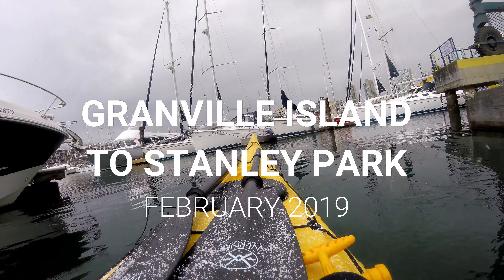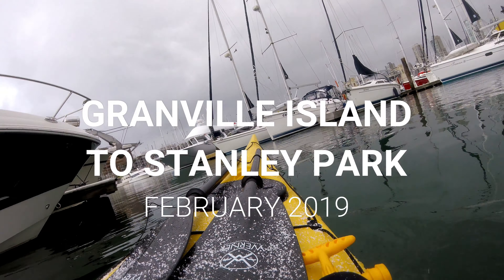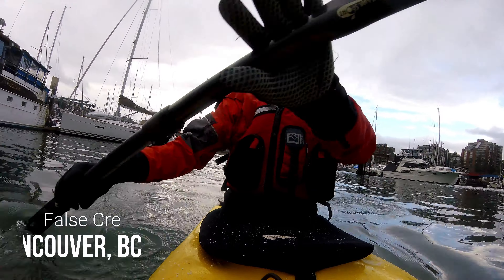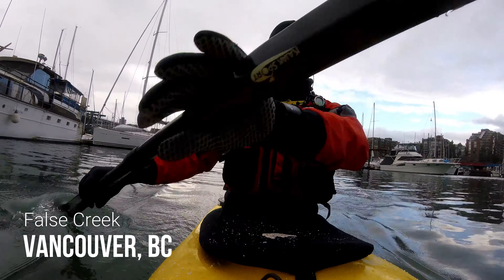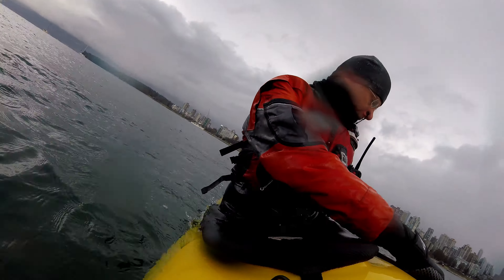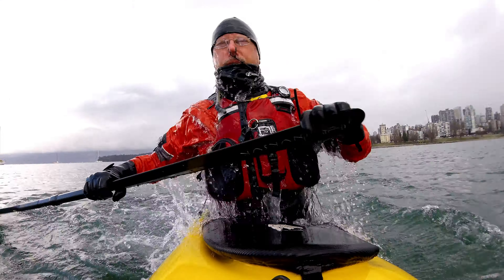Granville to Stanley Park Feb 3 2019 Sea Kayak Vancouver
Another of many paddles out to Siwash Rock, Stanley Park. I was excited to paddle in snow again. It was snowing when I left, then it turned to sunshine, daffodils, palm treels and vibrant emerald seas 😎